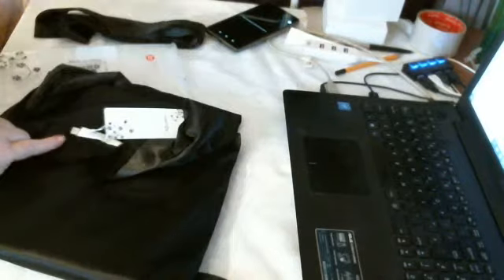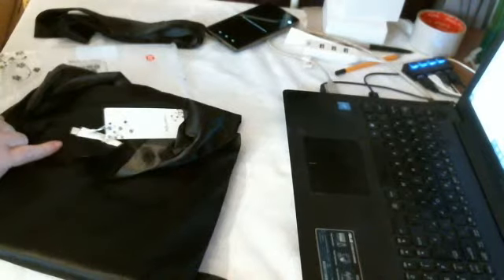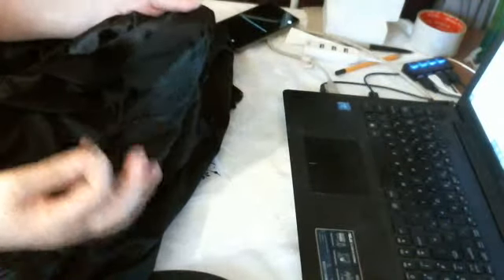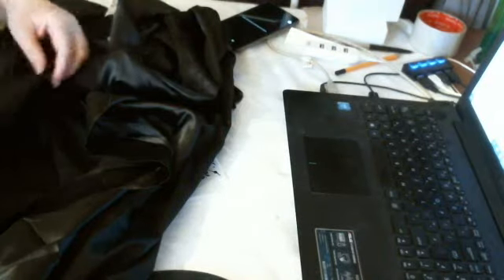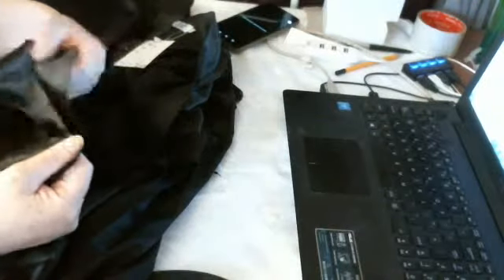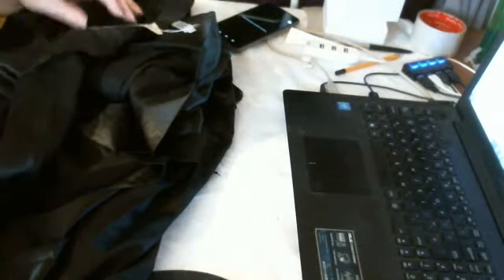SATIN KIMONO ROBE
Womens Kimono Robe Dressing Gown, Short Lace Trim Satin Bathrobe Sleepwear with Oblique V-Neck for Bridal Shower/Weddings/Party etc
【Soft Material】Made from polyester, lightweight and comfortable. Smooth to the touch and soft against the skin.
【EXCELLENT DESIGN】: Oblique v-neck & Solid color design, fabric strings on the inside to hold the robe together and a removable belt to fasten it.
Polyester
【Occasions】: Great for Sleepwear, Nightwear, Lounge wear, Bathrobe. A Gift for Bridal Shower,Weddings, Party, Romantic night, Valentine's Day or everyday wear, perfect to wear year-round.
【COLORS AND SIZES】: We offer a wide range of colors and sizes for a customized experience. Please kindly check our size chart before you make order. If you have any question about size, just contact to us, we'll try our best to help you get a wonderful shopping experience.
【Wash way】: Hand wash and machine wash cold, do not bleach. Don't Spin Dry! Dry clean recommended.